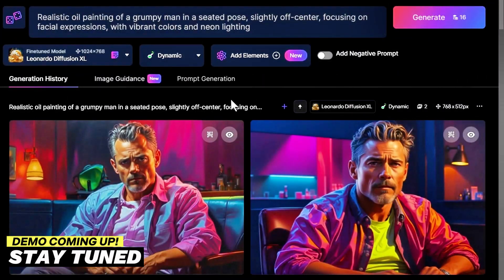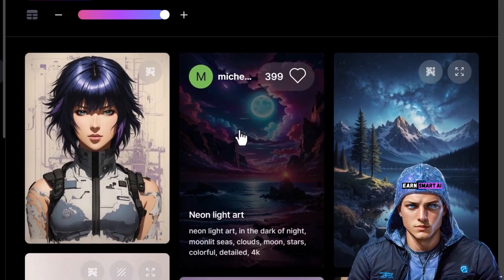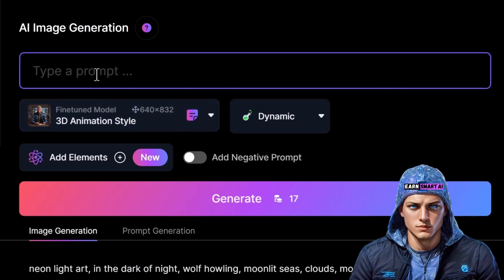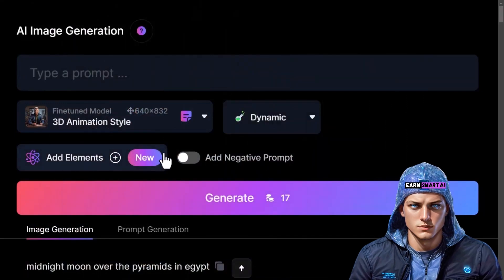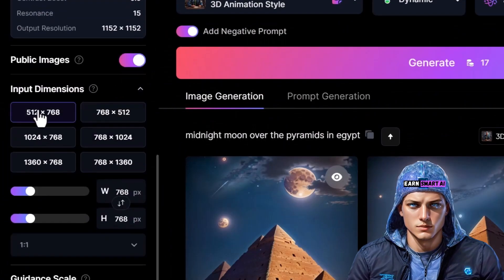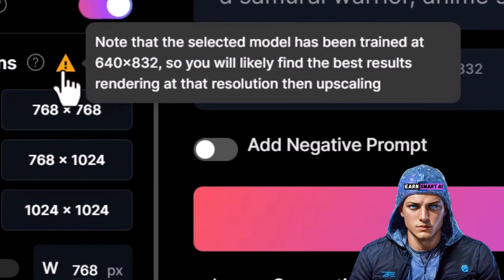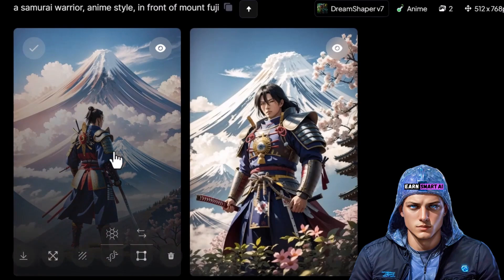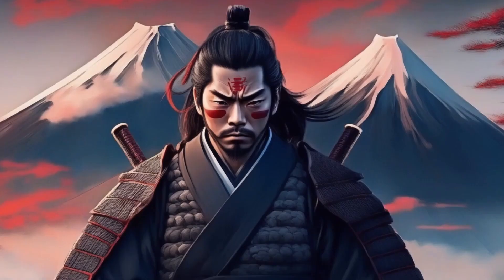Can This FREE AI Image Generator REPLACE Midjourney in 2024? (Midjourney Alternative)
Can This FREE AI Image Generator Leonardo AI become the best Midjourney alternative? Are you searching for a Free AI Image Generator to elevate your YouTube content and grow your channel? Leonardo AI is the answer. In this educational step-by-step tutorial, we explore Leonardo AI, a powerful and user-friendly alternative to its competitor, MidJourney. Discover how to harness the potential of this Midjourney alternative AI tool, enhance your visuals, and pave the way to making money on YouTube.

✅Use VidIQ for FREE and grow your Youtube channel now!

Leonardo AI emerges as a formidable Midjourney alternative, a Free AI Image Generator, providing a seamless experience for content creators. Leonardo AI fits the bill perfectly. In contrast to MidJourney, Leonardo AI not only offers advanced features but is also a cost-effective solution for those looking to boost the visual appeal of their YouTube content.

Unlock the full potential of Leonardo AI's free alternative status, making it an ideal choice for content creators seeking to optimize their workflow without breaking the bank. With its user-friendly interface, this tool ensures a smooth and efficient image generation process, allowing you to focus on creating high-quality content and growing your YouTube channel.

This video is about Free AI Image Generator, Leonardo AI, MidJourney, MidJourney alternative, Grow Your YouTube Channel, AI Tools, Make Money on YouTube, Tutorial, Content Creation, Visual Appeal, User-Friendly Interface, Advanced Features, Cost-Effective Solution, Step-by-Step Guide, Seamless Experience, Optimize Workflow, High-Quality Content

💥Chapters
0:00 Free Midjourney Alternative
1:11 AI Image Generation: Midjourney Alternative
6:40 Midjourney Alternative Results
8:35 FREE Giveaways
8:58 More Midjourney Alternatives

🔥Make money online using these tried and tested tools:

💥 Grow your Youtube channel:
✅ TubeSpanner: The all-in-one tool for YouTube content creators!

💥The BEST AI Video Generators:
✅ InVideo AI: Create Faceless Youtube videos using AI in 1 Minute!
✅  Opus Clip: Turn your long-form videos into Youtube Shorts with AI!

💥The BEST AI Voice Generators:
✅ Speechify - Free to try!
✅Play.HT - FREE to try today!
✅Murf.ai - Try it for FREE!
✅Listnr AI - Get a FREE plan to try!

We are EarnSmart Pro, your go-to destination for all things finance, making money online, and investing. We're here to empower you with the knowledge and tools you need to take control of your financial future.

It does not take into account anybody's specific circumstances or situation. If you are making investment or other financial management decisions and require advice, please consult a suitably qualified licensed professional.